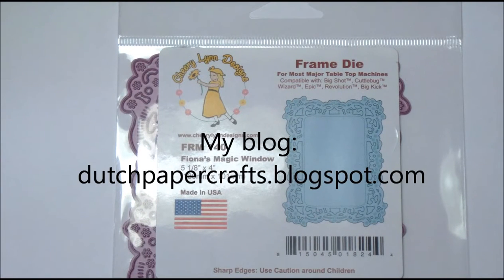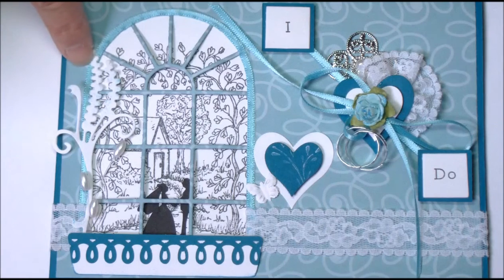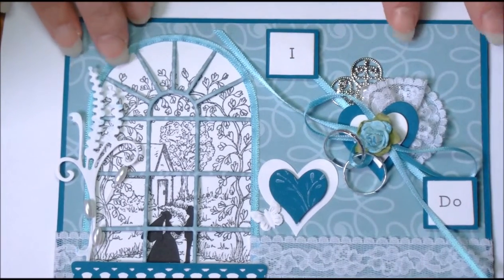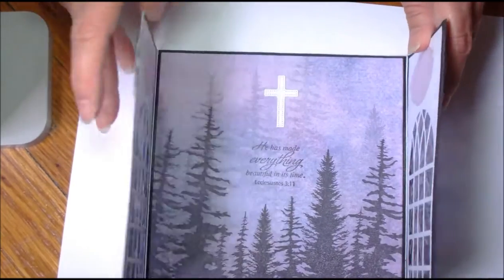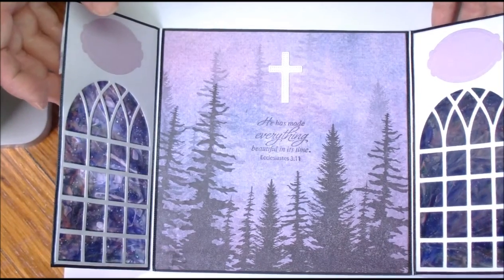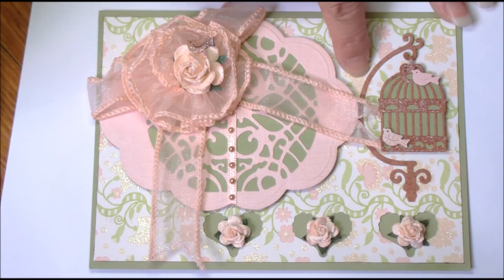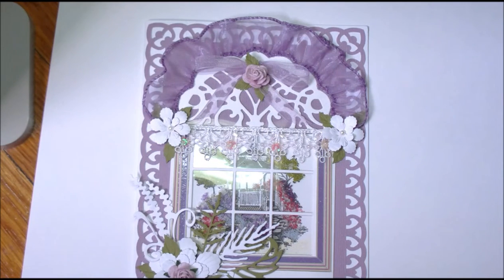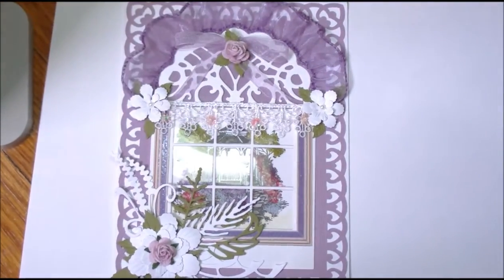Cheery Lynn Windows Release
In this video I show the following Cheery Lynn dies that I have for sale: FRM 140, FRM 141, FRM 142 and FRM 143.  There are also some beautiful samples made with these dies. Thank you for viewing.